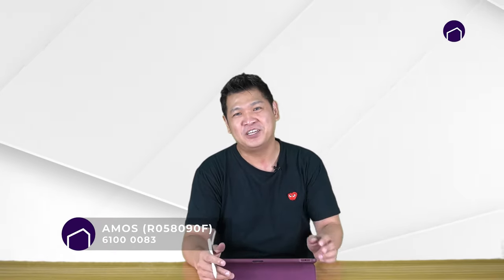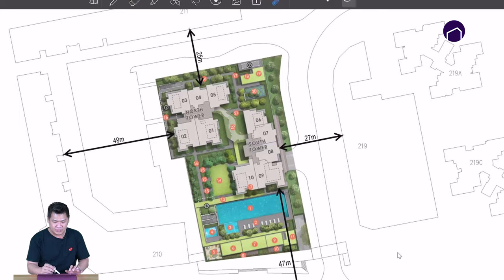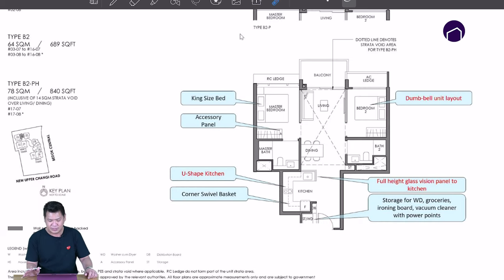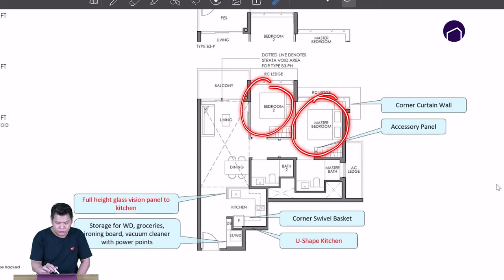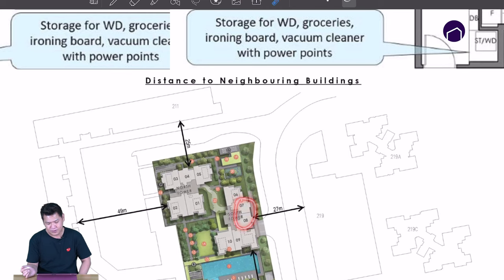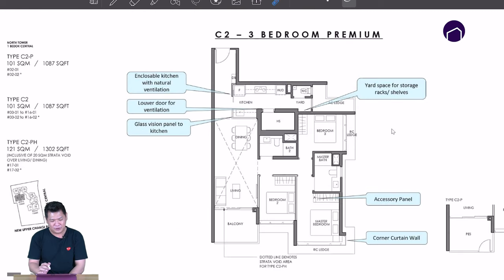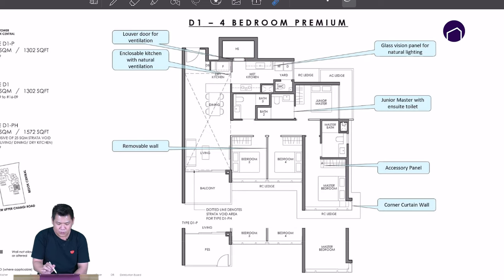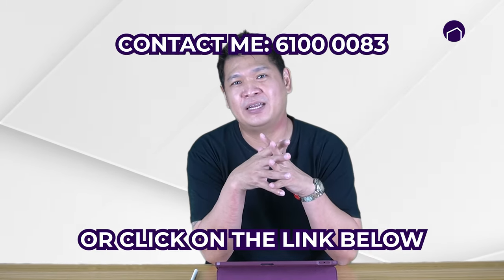New Mixed-Use Development in the East! | Floor Plan Analysis | Sky Eden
𝗦𝗞𝗬 𝗘𝗗𝗘𝗡 is finally here! Located at Bedok, this new mixed-use development will be the newest launch in the estate. Above, the former Bedok Point - which is now home to Sky Eden, an exclusive condominium with only 158 units! It's also just a 4 minute walk away to Bedok Mall and Bedok MRT - where you can get all the goods and groceries you need.

Watch this video for more information on the different floor plans available in Sky Eden.

Are you on the fence about buying a new home or selling your current home? Are you thinking about upgrading from your HDB and you're looking for some advice?